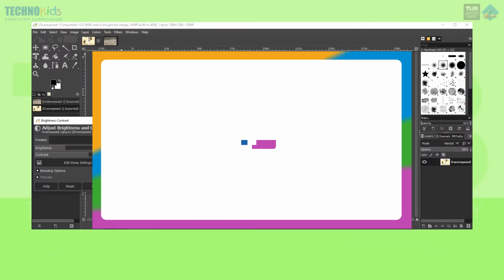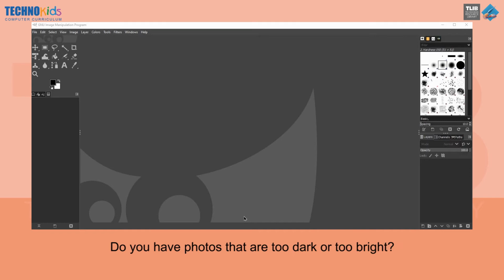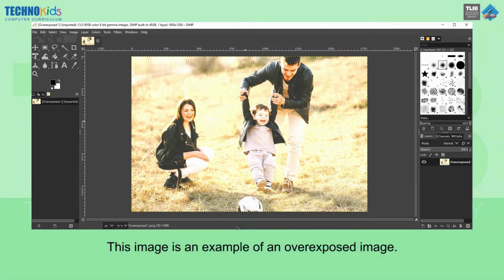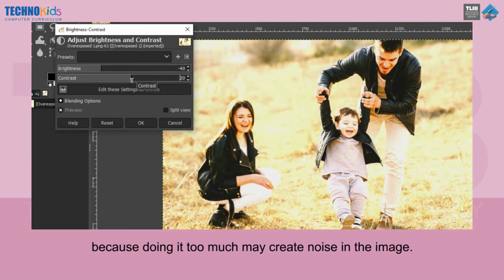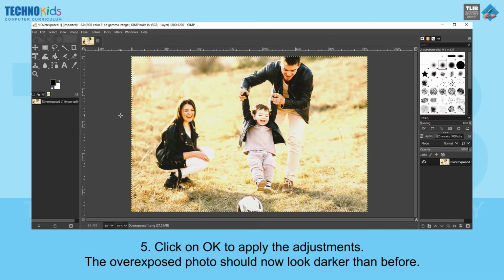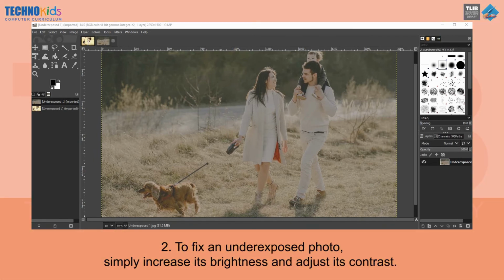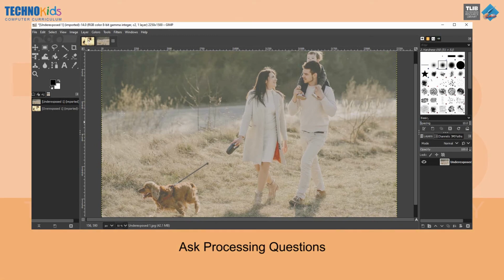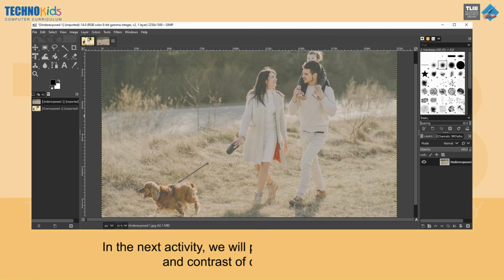TKPHGIMP Q2M2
TechnoGimp

Fit My Exposure

Skills:
By the end of the meeting, the learners should be able to:
Adjust brightness.
Adjust contrast.
Fix overexposed and underexposed photos by adjusting the brightness and contrast.

-Objectives-
Some memorable photos that we take sometimes turn out overexposed or underexposed. Luckily, we can fix them in GIMP by adjusting its brightness and contrast.